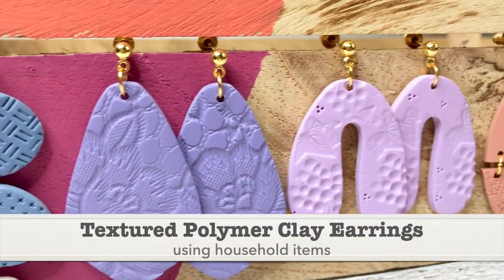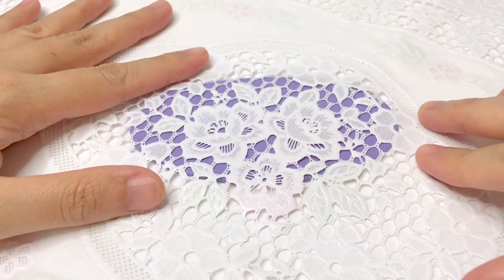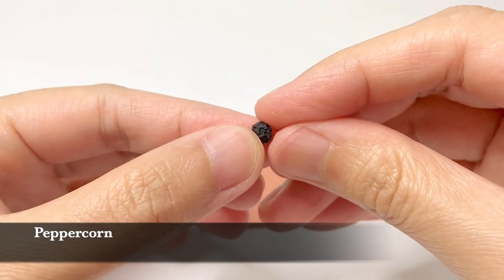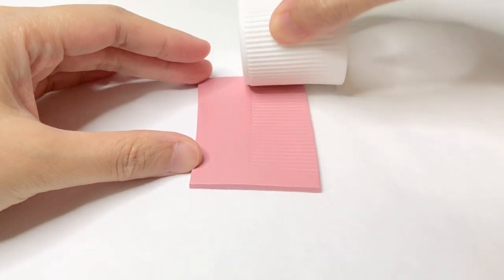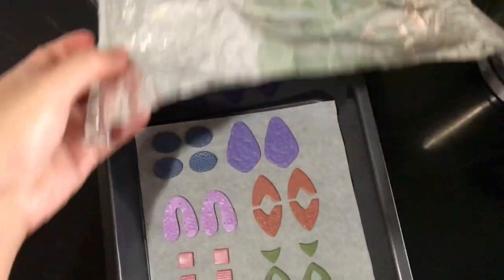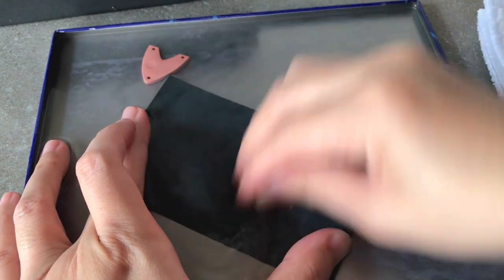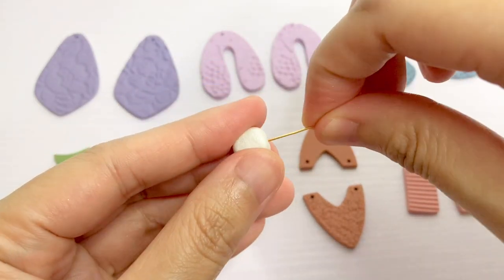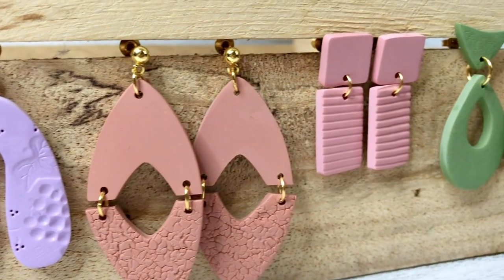Textured Polymer Clay Earrings | DIY Earrings using Household Items | Trendy Earrings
In this video I'll show you how to add textures on polymer clay using household items.

Tools & Materials
* Polymer clay - Sculpey Premo & Sculpey Souffle
* Acrylic Clay Roller
* Clay cutter
* Conventional Oven (for baking the clay)
* Jump Ring - 6mm & 8mm diameter
* Earring Post
* Pliers
* Super Glue
* Sand Paper - 400 grit to 1500 grit

Video is available in HD

Music from Youtube Library: Blue Dream by Cheel